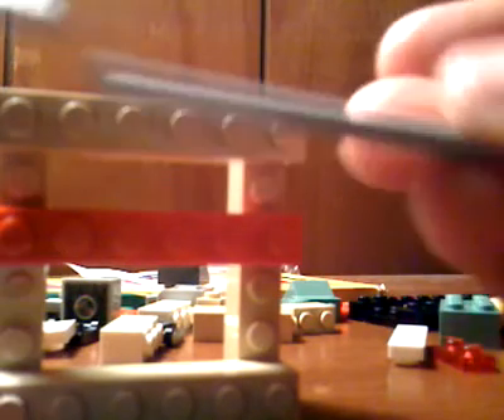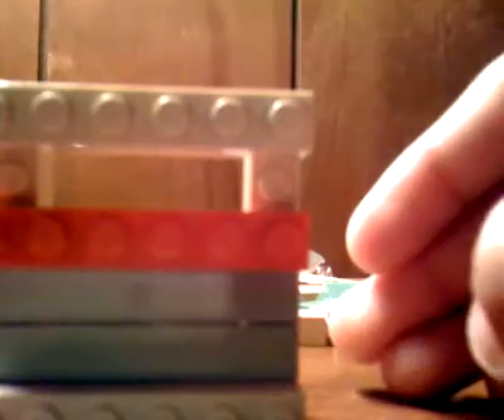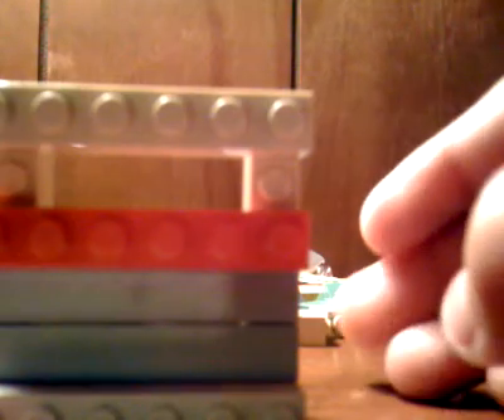how to make a Lego zombie barricade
Zombie barricade / barrier